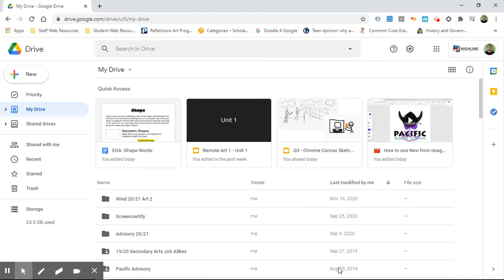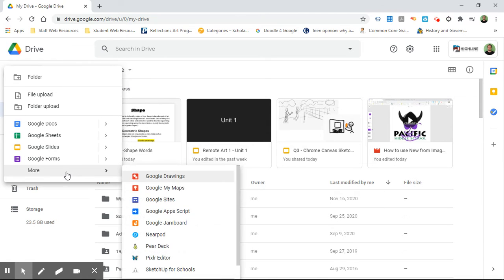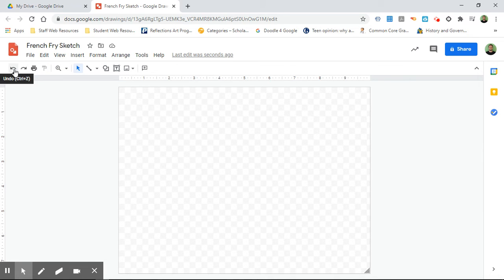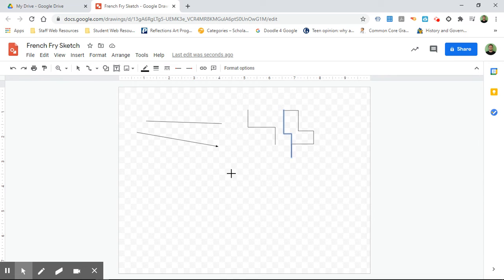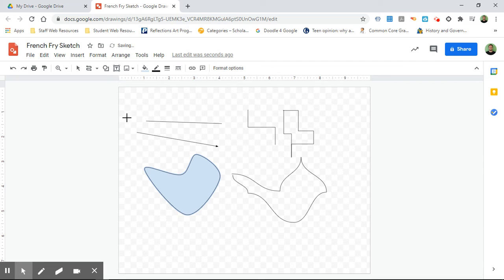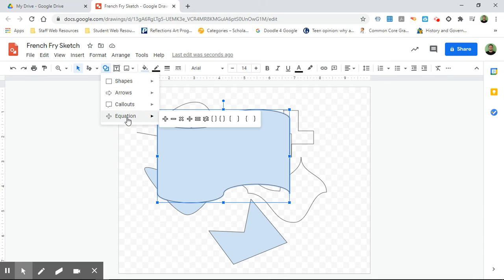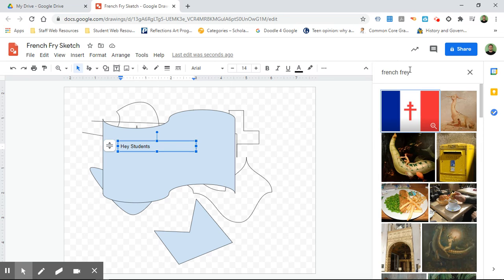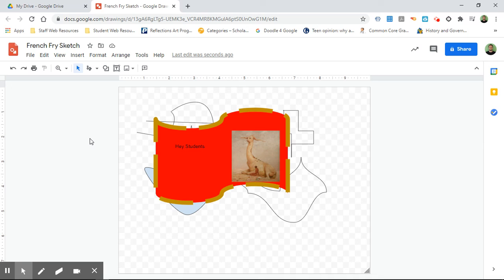Google Drawing Tutorial 1